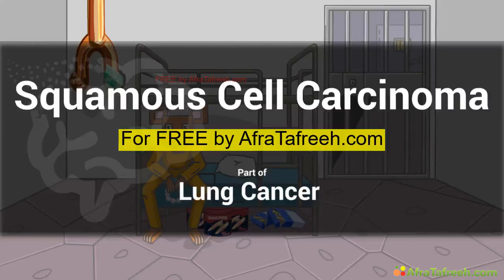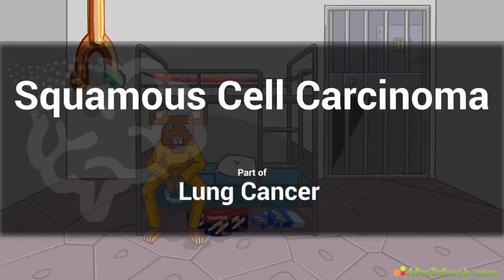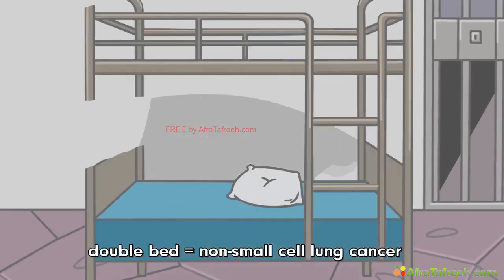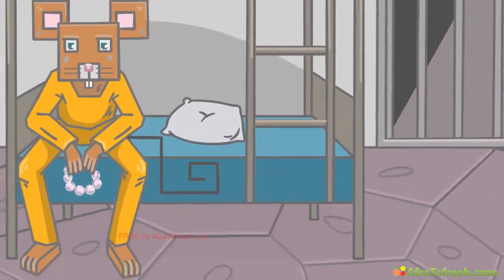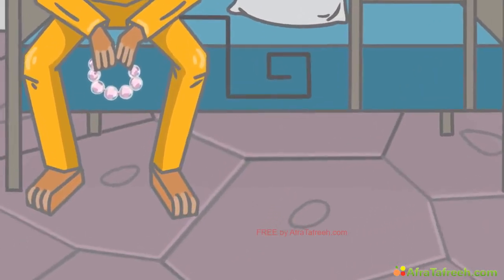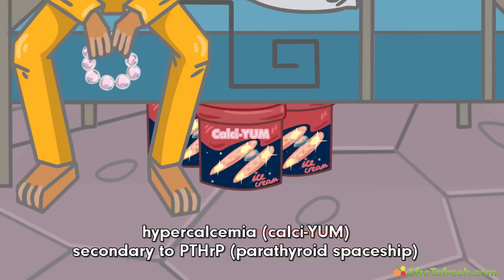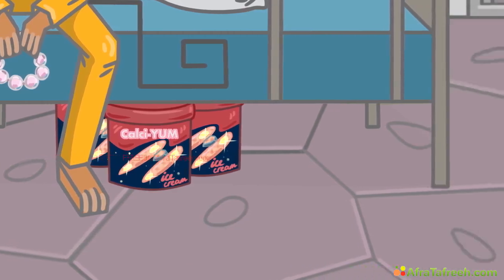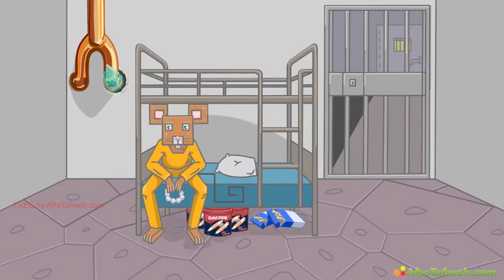Squamous Cell Carcinoma atf